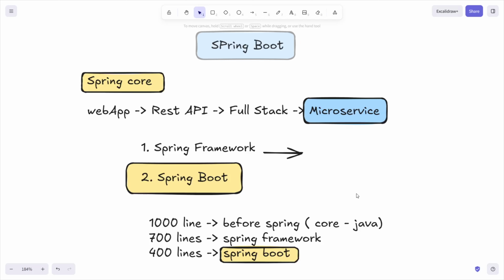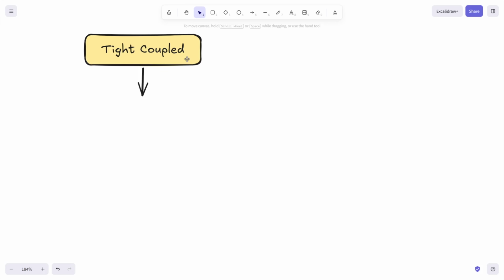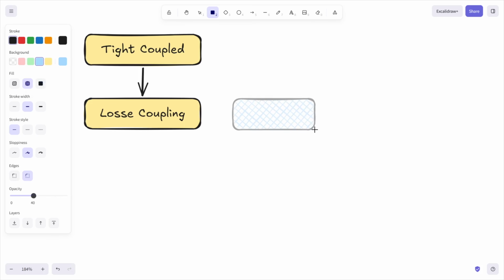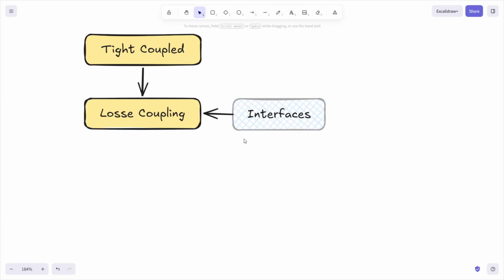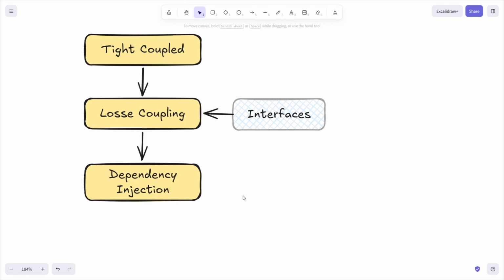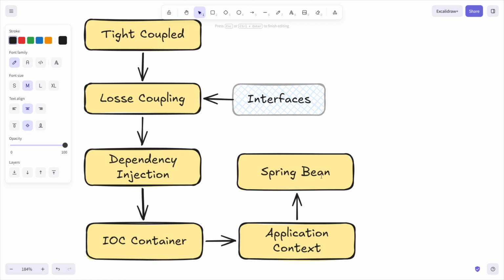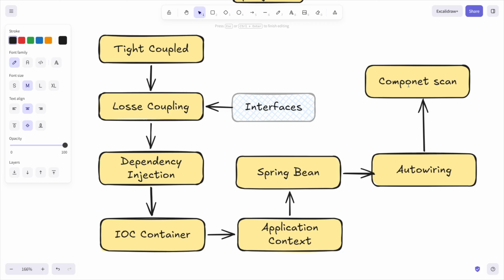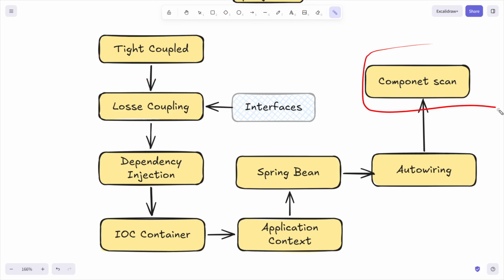How Spring Framework Works: IOC, DI, Beans & Autowiring Explained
🌿 Spring Framework Core Concepts — Everything You Need to Know!
In this video, we break down how the Spring Framework actually works from the ground up. Whether you're a beginner or brushing up on concepts, this video covers it all in a clear, visual flow.

📌 What You'll Learn:
✅ What is Tight Coupling & why it's a problem
✅ How Loose Coupling fixes it using Interfaces
✅ What is Dependency Injection (DI) & how it works
✅ Understanding the IOC Container
✅ What are Spring Beans & Application Context
✅ How Autowiring & Component Scan work together

👍 Like if this helped you understand Spring better